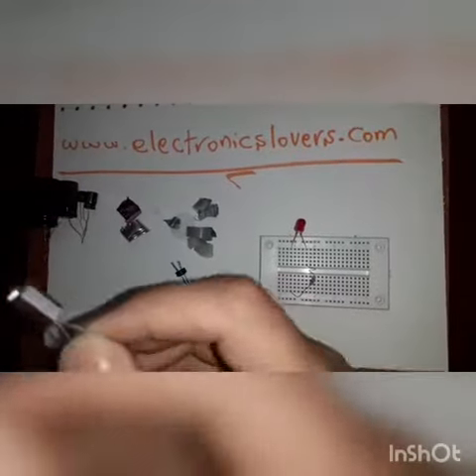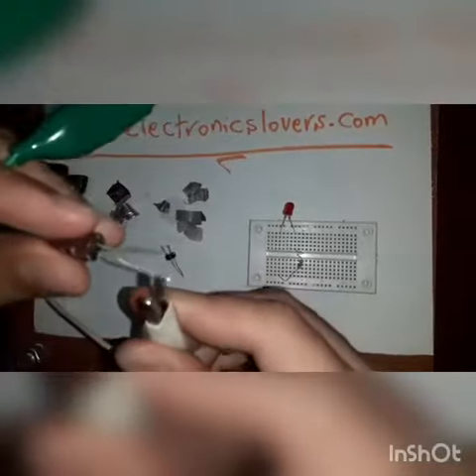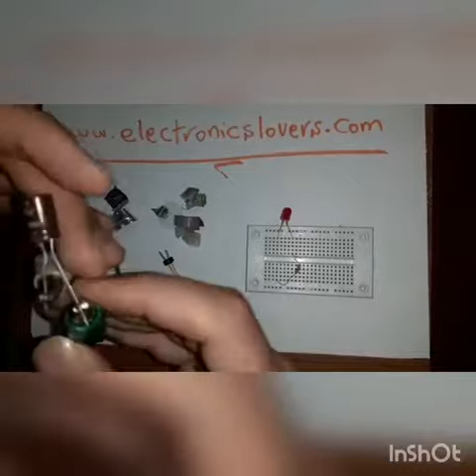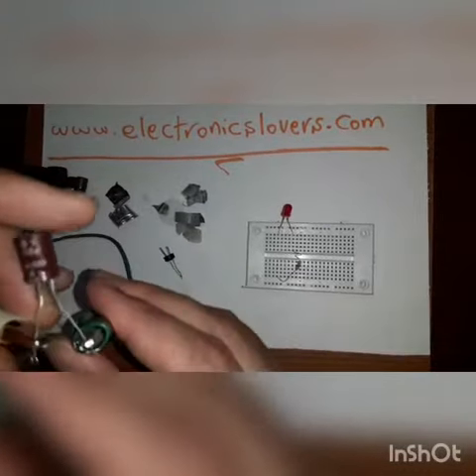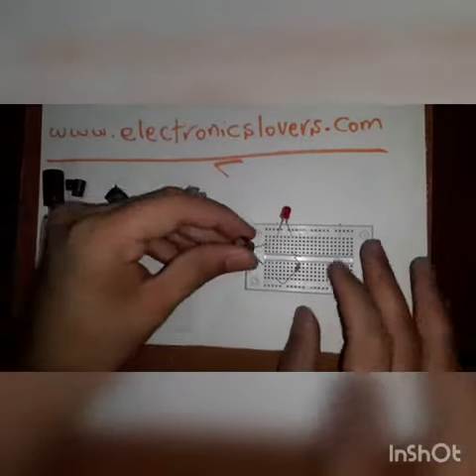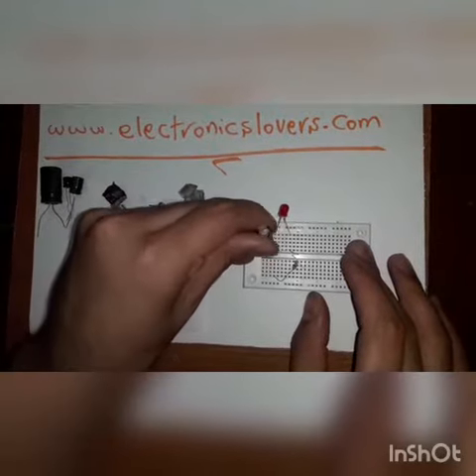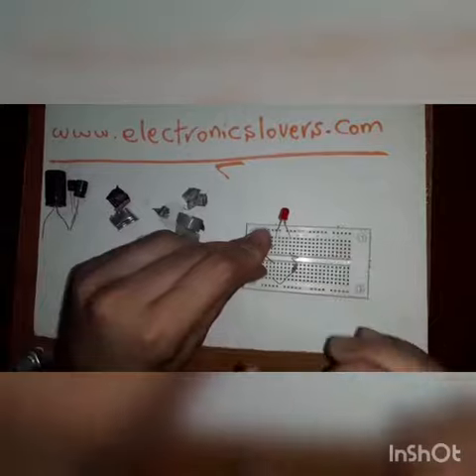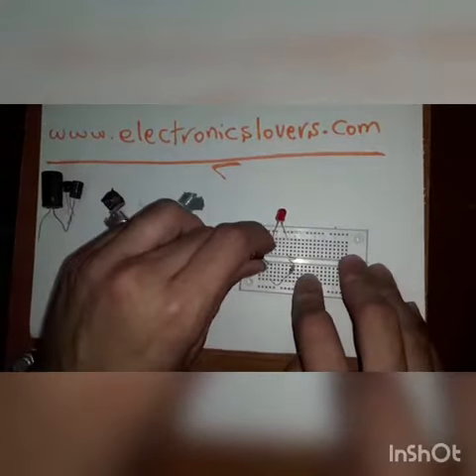What is Capacitor? A Tutorial For Beginners ✅❤️❤️